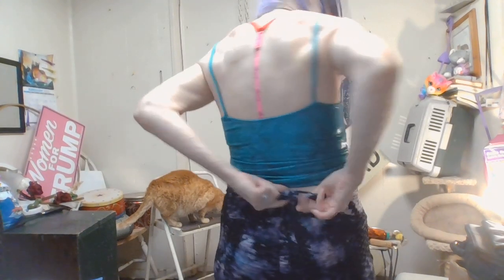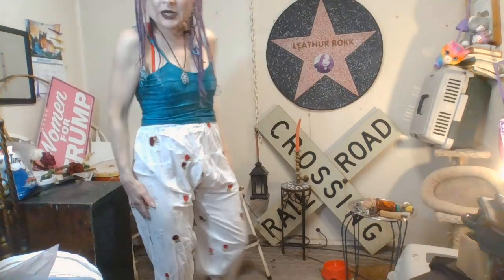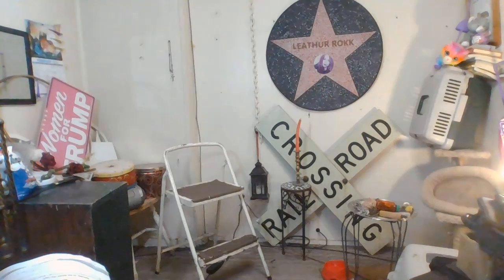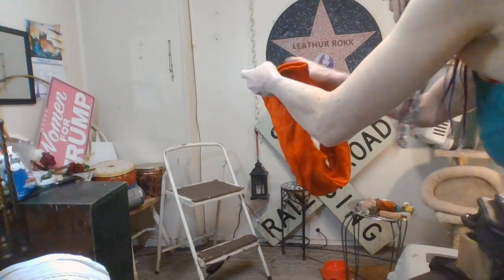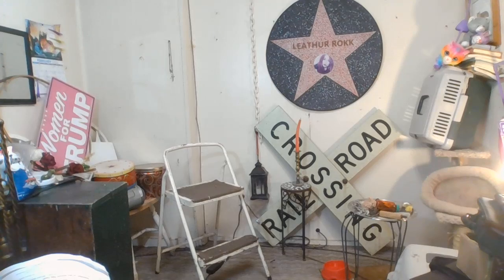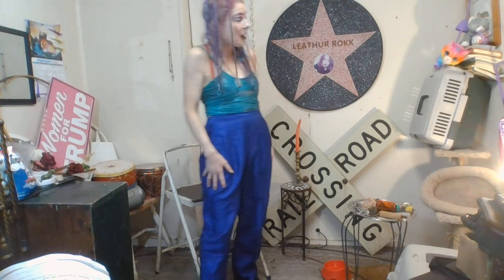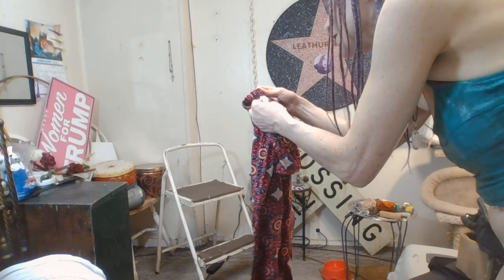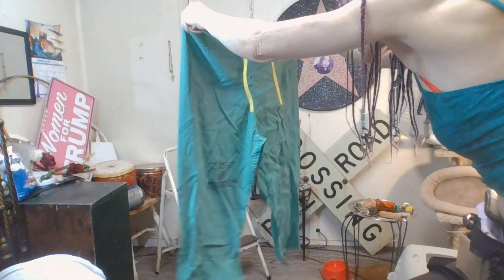Indian Pants Fashion Show. Salwar Kameez Pajamas. Kurta Pants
I am not from India but i love their fashions. Wherever these clothes are from, I like the style. It is very different than my usual miniskirts. I could wear these clothes to visit a  Hindu or ISKCON temple..

Here is my take on it as an American from English ancestry who digs their gods, so I can wear their stuff.